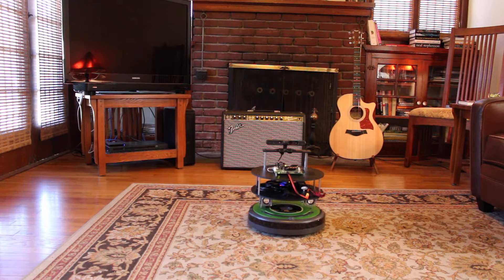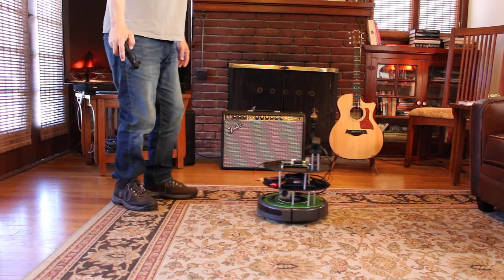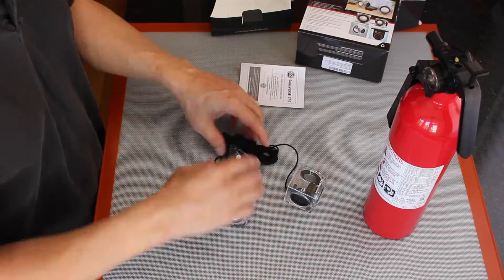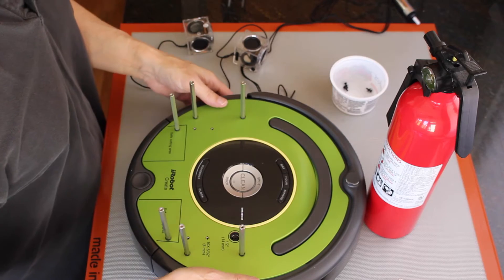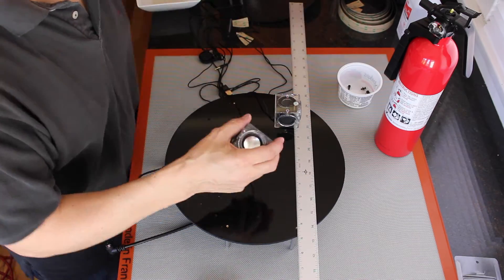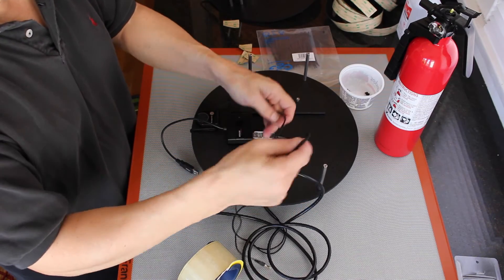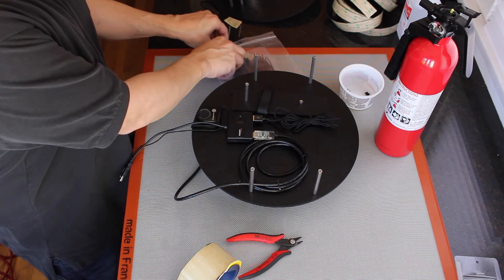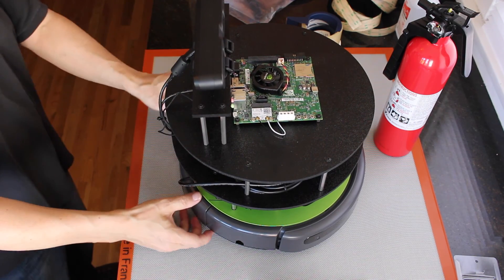JetsonBot Part 18 - Sound Part 1 - Jetson TK1/Create 2 Robot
Multipart series on building an inexpensive vision based robot using the Jetson TK1 and iRobot Create 2.
Adding speakers and sound to the JetsonBot.